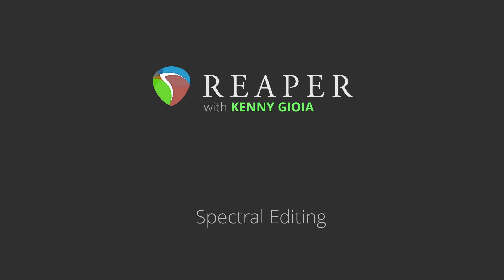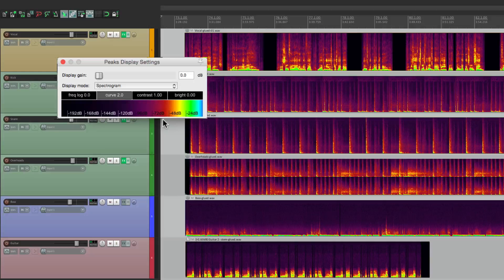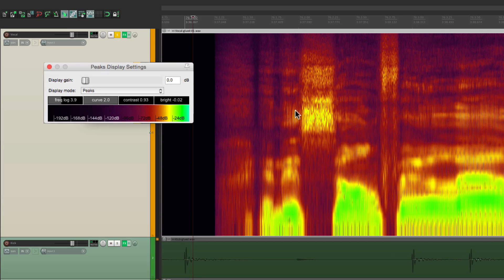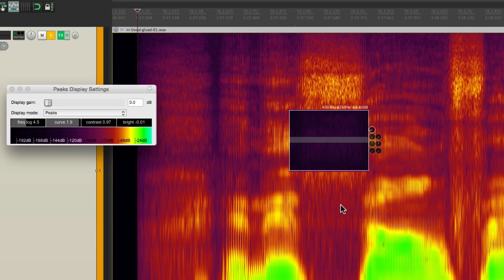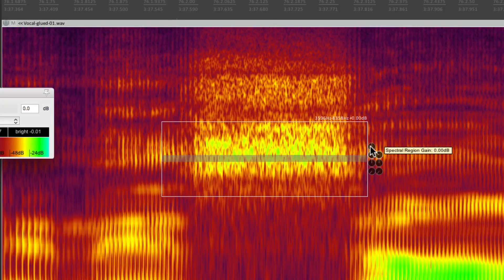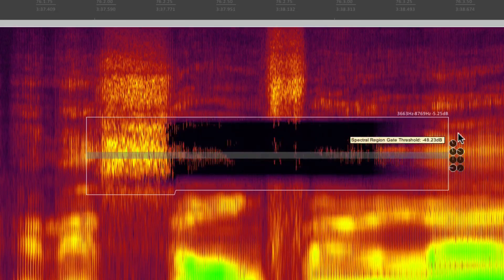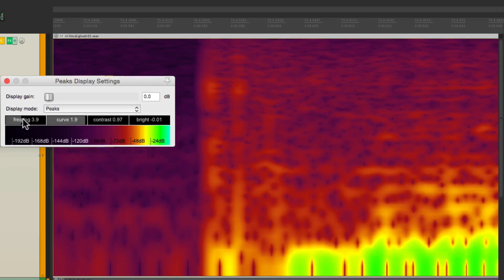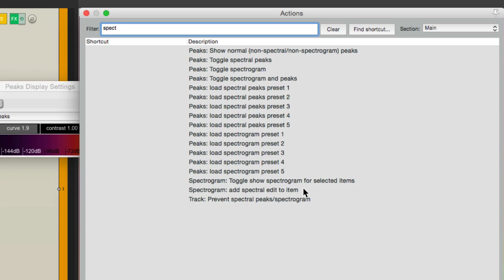Spectral Editing in REAPER